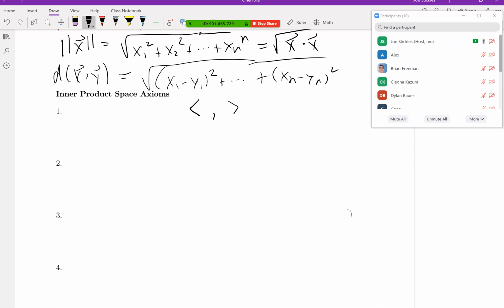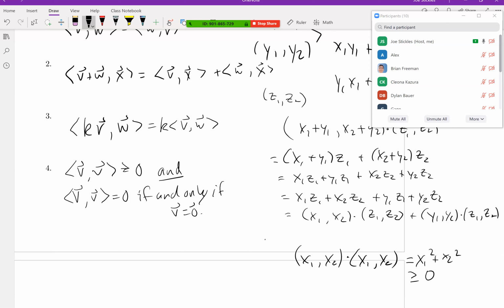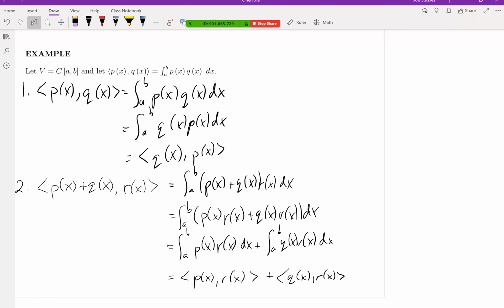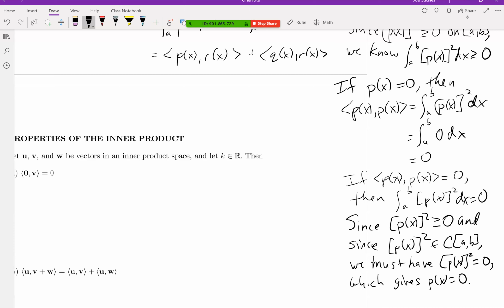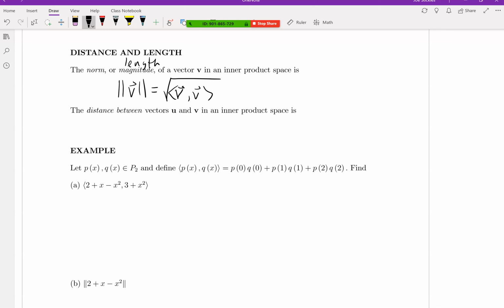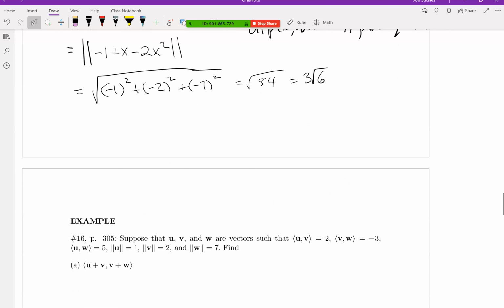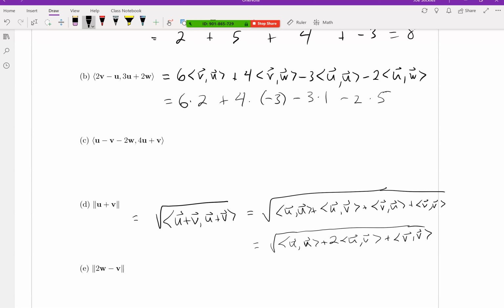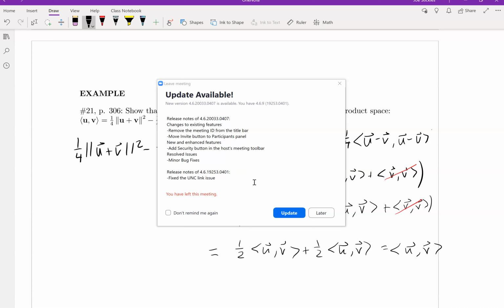Introduction to Inner Product Spaces Lecture 4 8 20